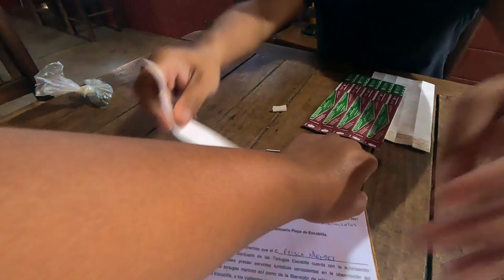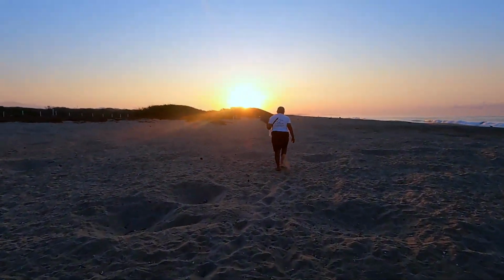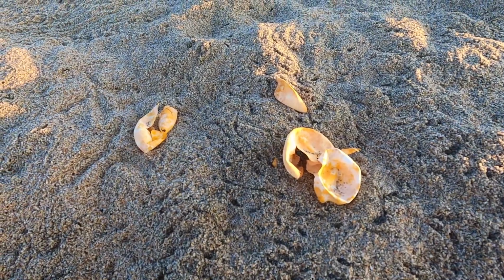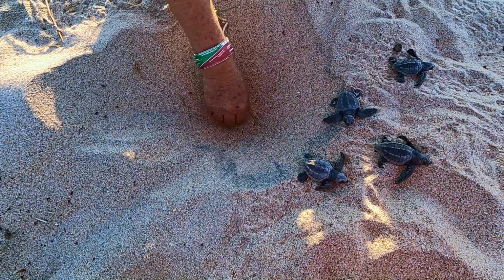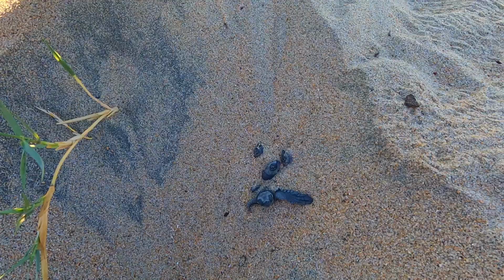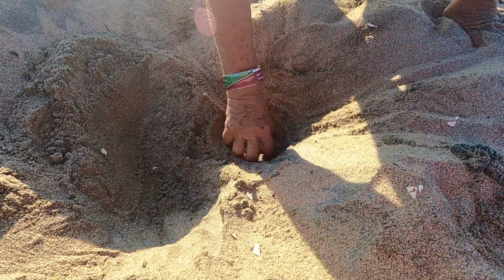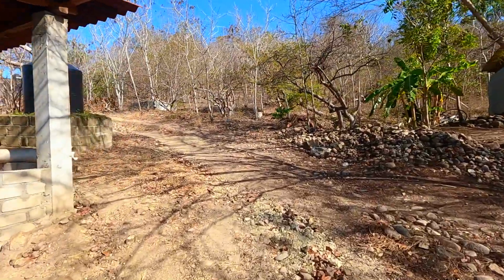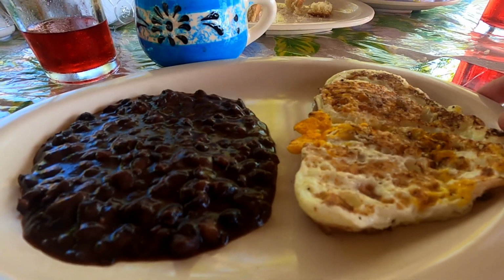Sea Turtle Sanctuary at Playa Escobilla (One of the MAJOR Nesting Grounds) | Mexico | Ep. 149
In this episode, we are going to the Sea Turtle Sanctuary at Playa Esconbilla in Puerto Escondido, Mexico. Playa Escobilla is one of the major nesting grounds for sea turtles. In this video, we are going to rescue hundreds of new born Olive Ridley sea turtles and help them back to the sea. Gina, the expert of Puerto Escondido will guide us through the whole journey.

My equipment:
Outdoor Camera ☛
Indoor Camera ☛
Indoor Mic ☛

Carry books without weight:
Audible Plus
Kindle Unlimited